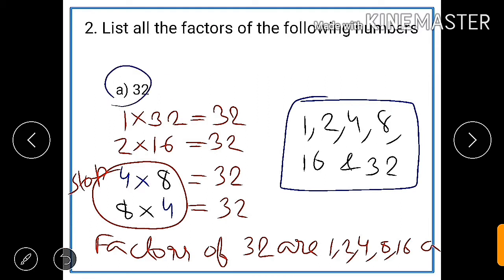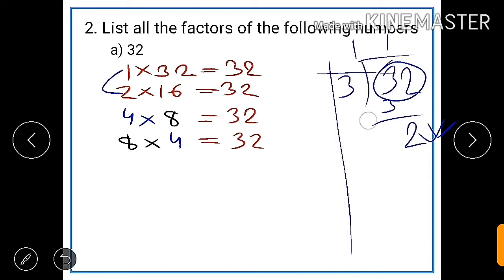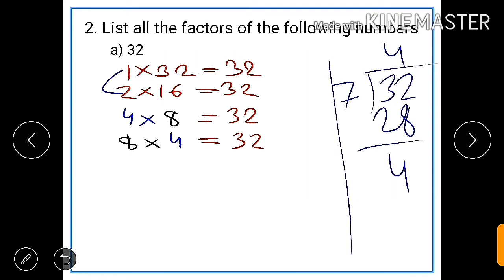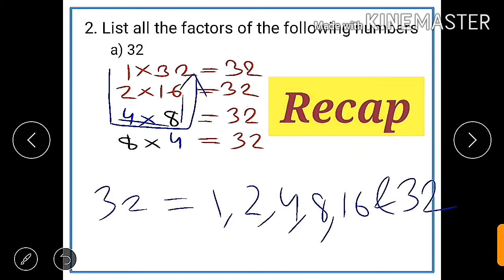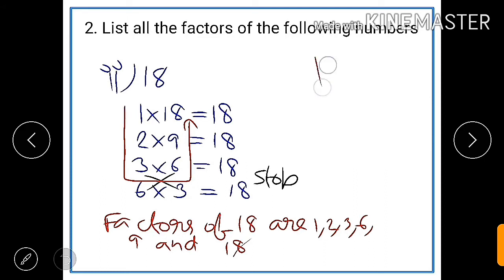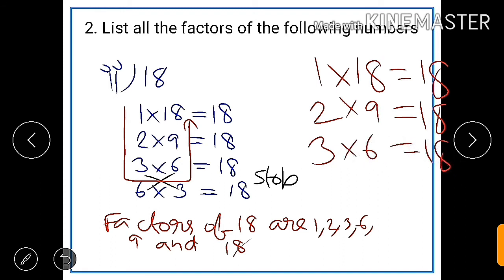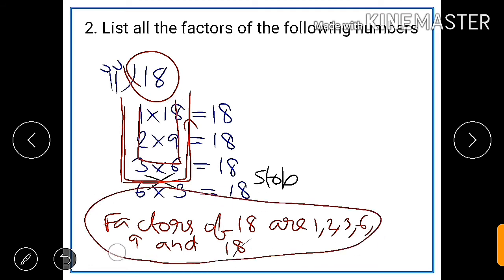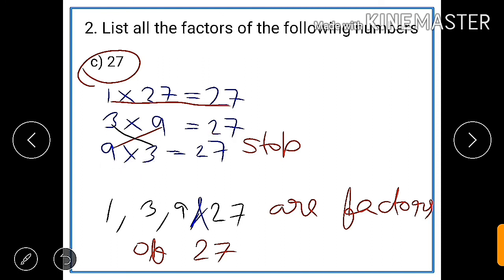List the factors of the following numbers calculate factors mathematics CBSE Maths Easiest Method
Prudence Coaching